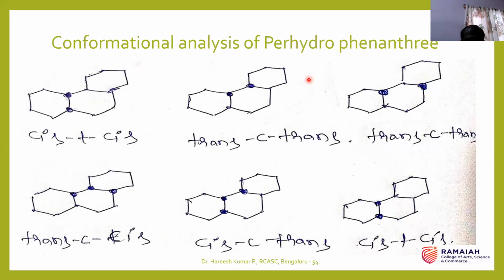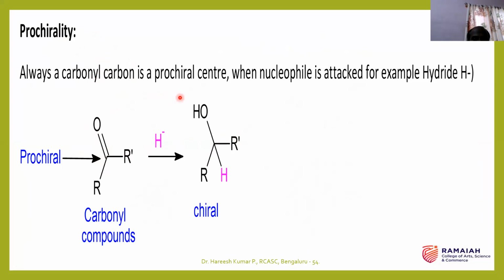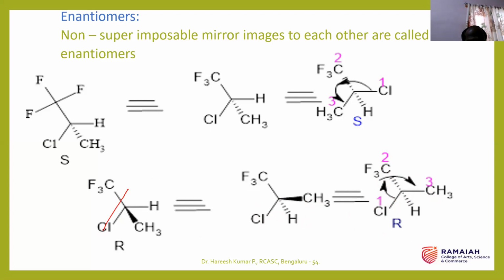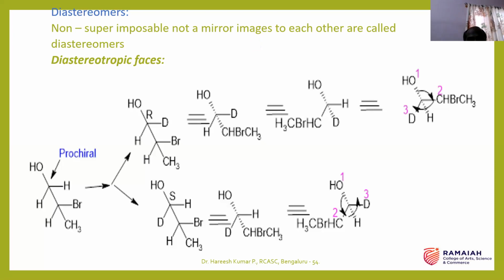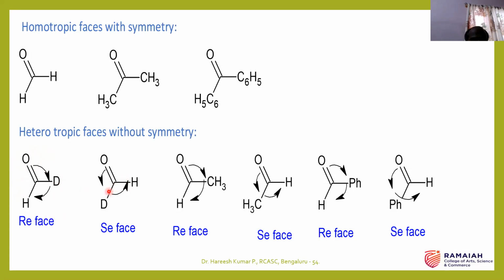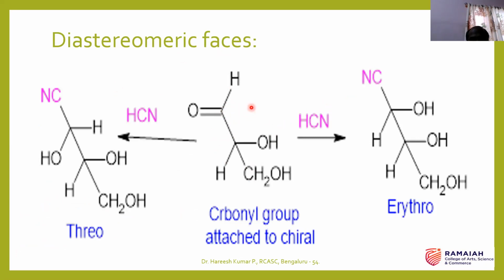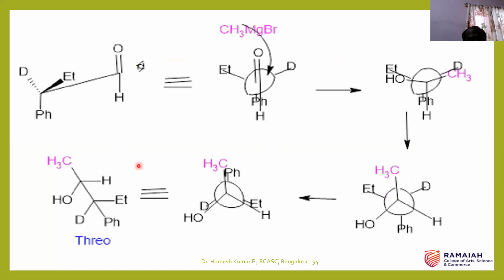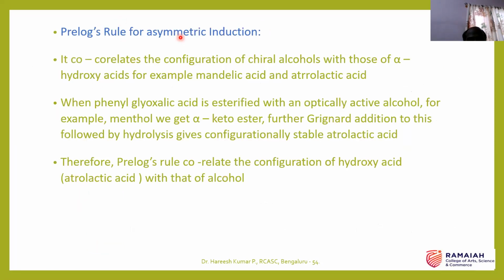M Sc Chemistry Stereochemistry 9 By Dr Hareesh Kumar P, MSRCASC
M Sc - Chemistry - Stereochemistry - conformational analysis of Perhydro phenanthrene, Prochirality, Enantiotropic, Diastereotropic, Homotropic, Heterotropic and Cram's rule